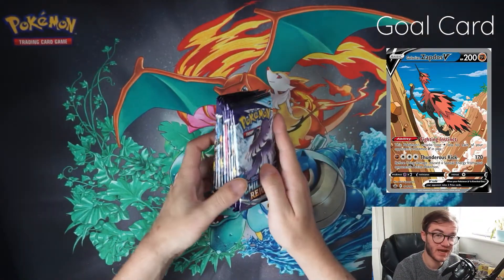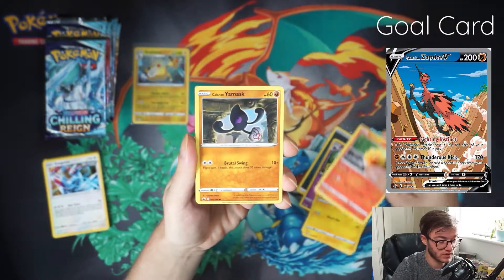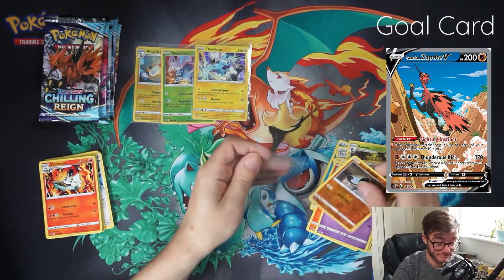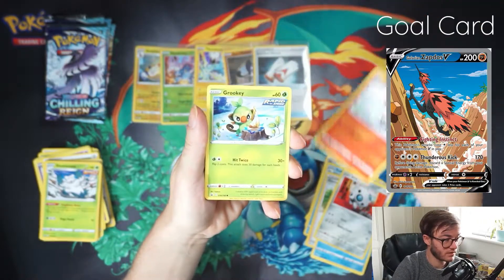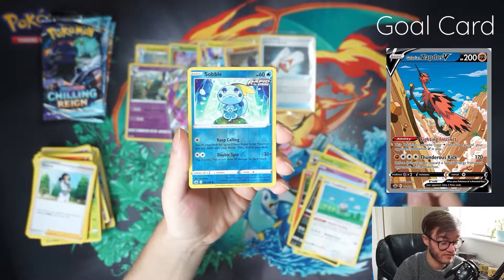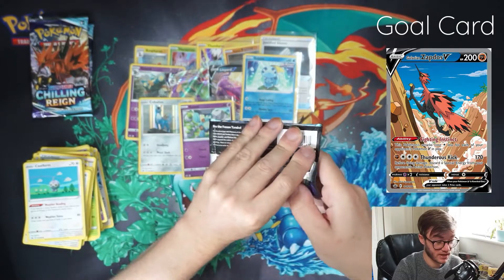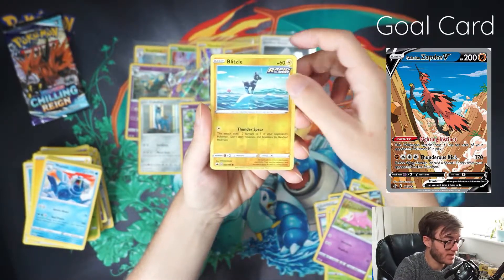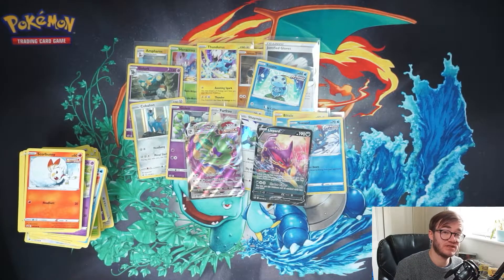Completing my Master Set | Chilling Reign | Pokemon Pack Opening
Opening Booster Packs of Chilling Reign on the hunt for the Alt Art Zapdos!

Managed to get some amazing pulls!

Come and be apart of the Project for fun Let’s Plays, Tactic Videos, Pokemon Box Openings, Magic the Gathering Box openings, Reactions and many other great gaming content!
COME JOIN ME FOR NEWS AND DISCUSSIONS